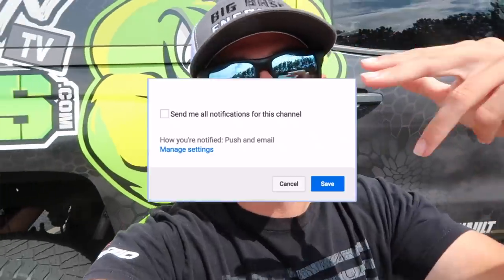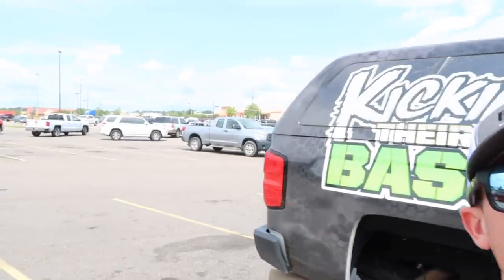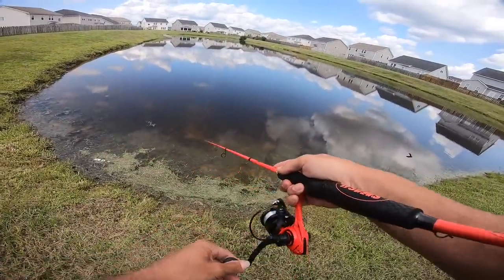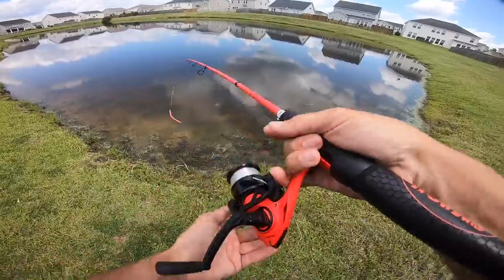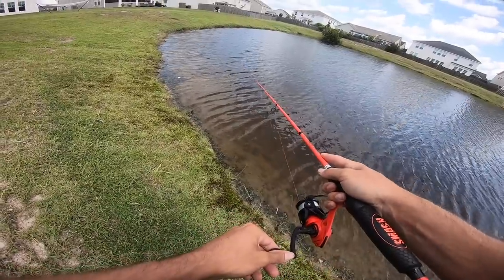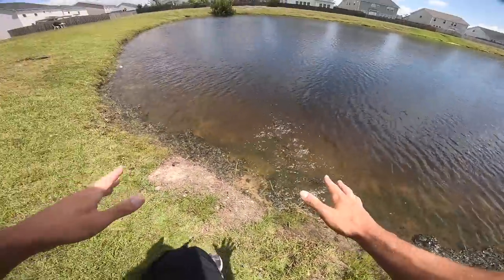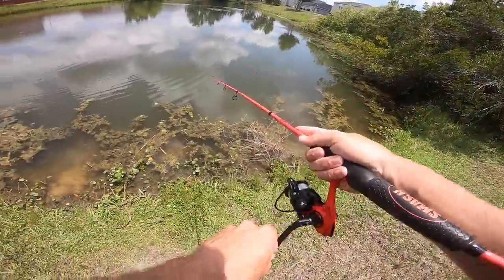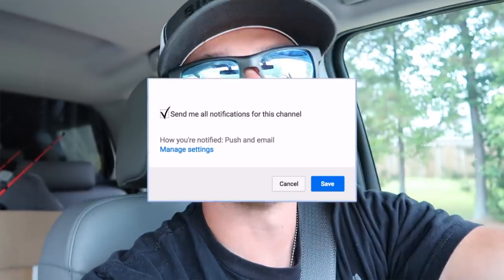Buying the CHEAPEST Fishing Kit in WALMART! (Bank Fishing)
In this bass fishing video we go bank fishing with the cheapest fishing kit from Walmart! It's been a while since i've filmed a fishing kit video and more importantly a Walmart fishing video. So i decided today that we were going to find the best fishing kit inside of Walmart. Do you go bank fishing? Whens the last time you went bank fishing? Do you buy Walmart fishing tackle? Have you ever went fishing with a fishing kit? What fishing kit should I do next? Let me know if you like these bass fishing videos / fishing kit videos. Also leave your feedback on the Walmart fishing videos / bank fishing videos. Now lets go bank fishing with Walmart's cheapest fishing kit!

Code - KickBassSuper6